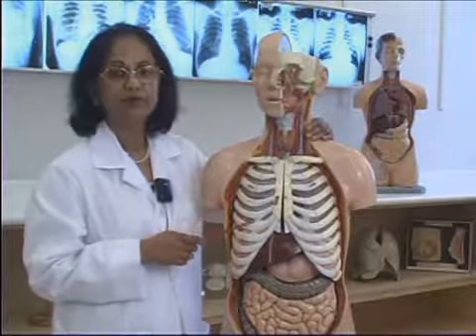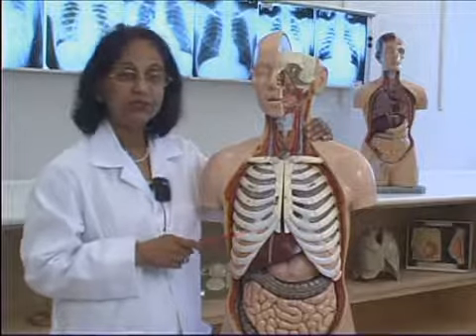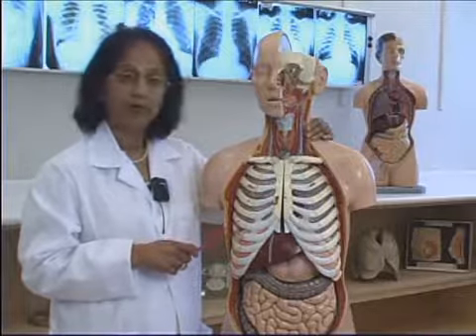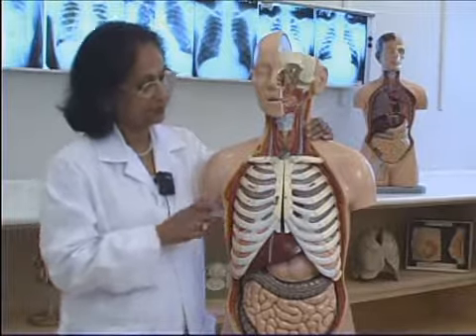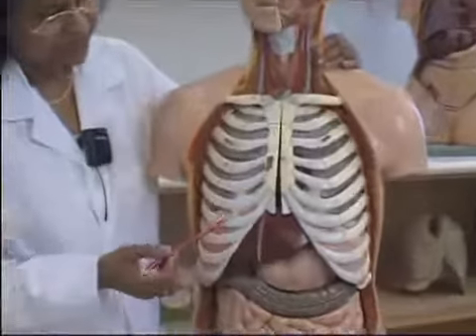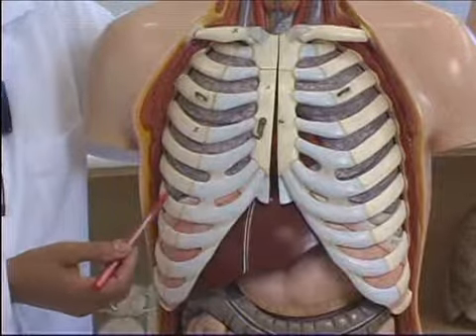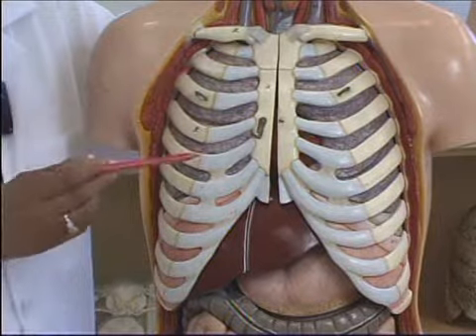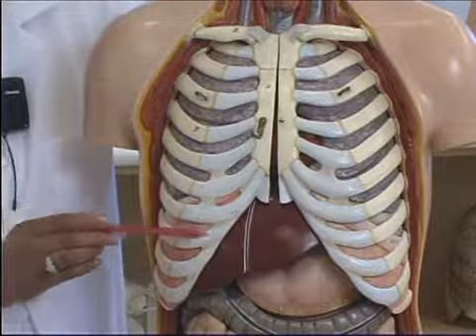Thorax V2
Scrub Suites:

Sethoscope:
Limb V2Q_Dissection_Gita Sinha